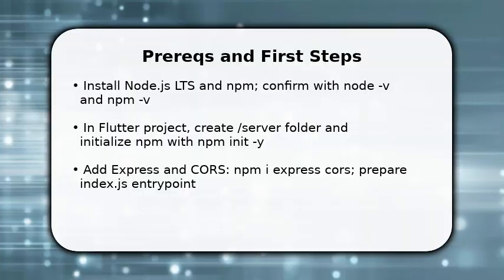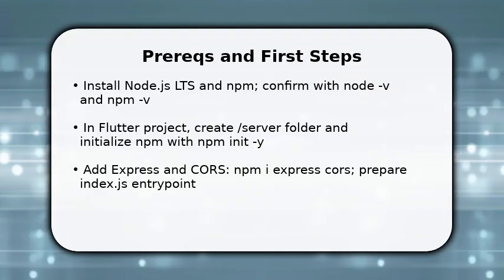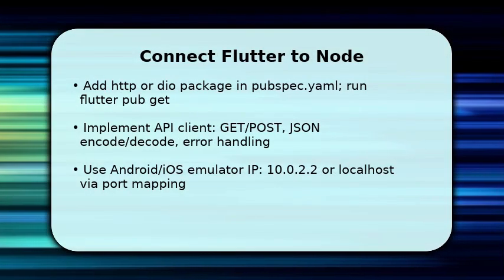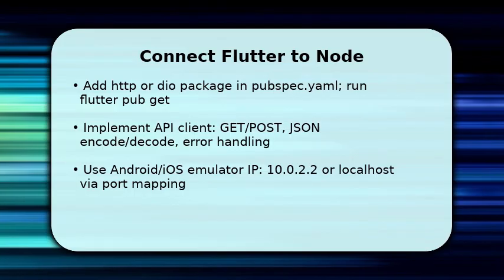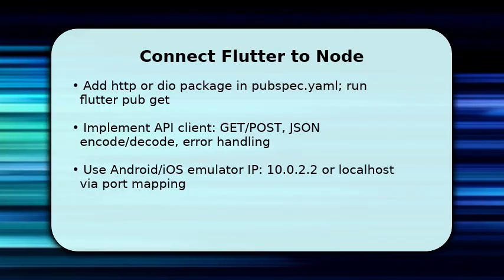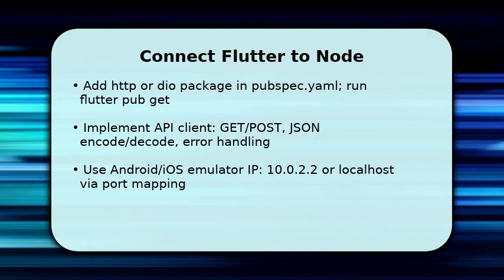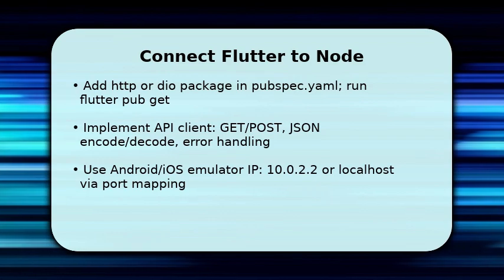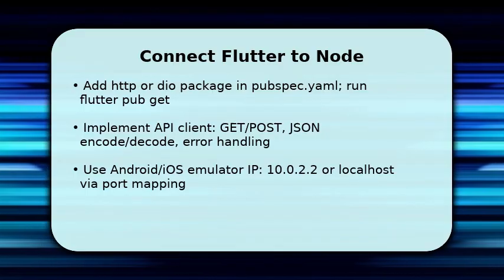How to Use Node Js in Flutter (updated)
Discover the integration of Node.js within Flutter applications, enhancing backend capabilities and performance optimization in this updated guide.